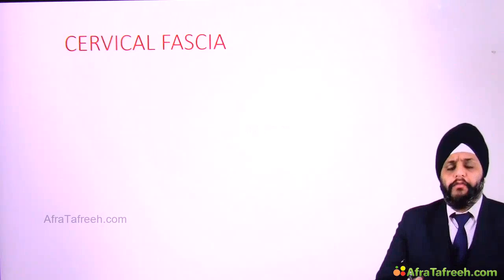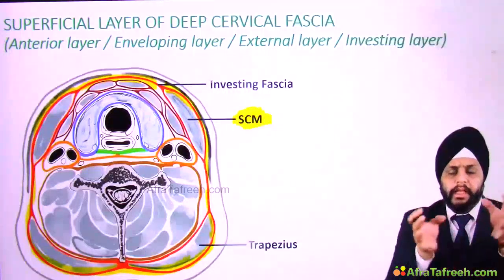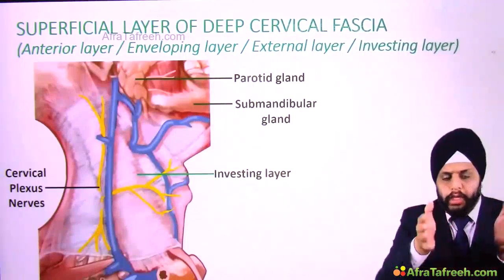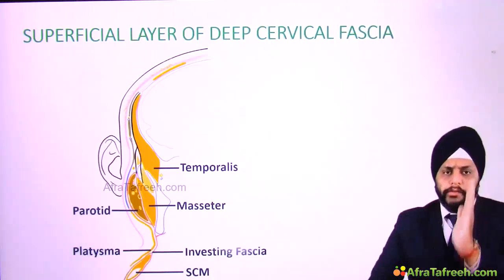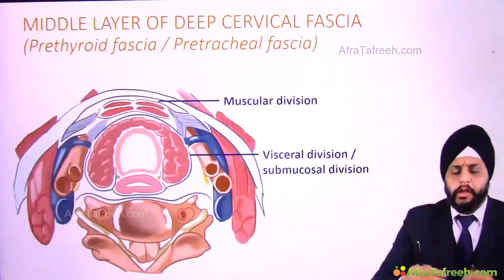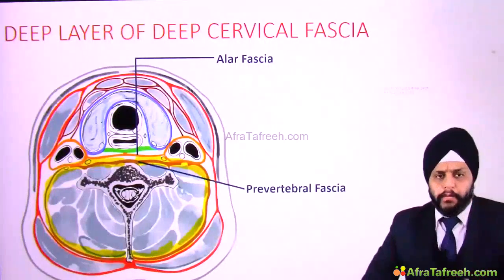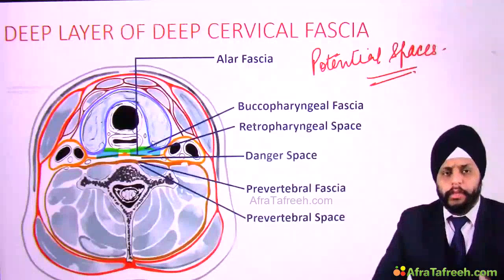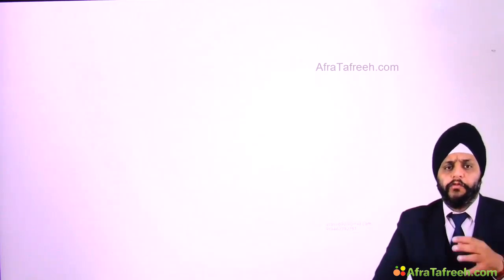3 Pharynx 40 Layers of Cervical Fascia atf